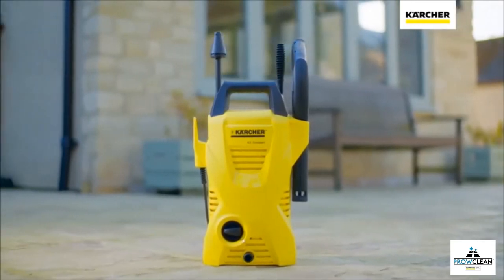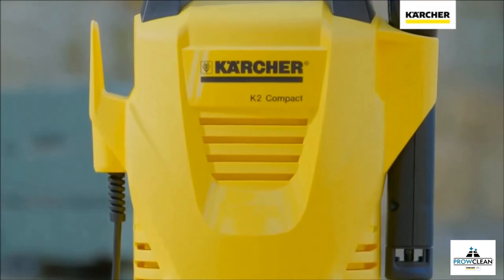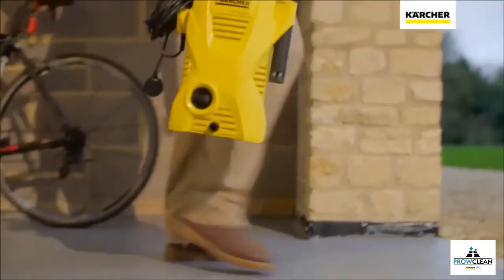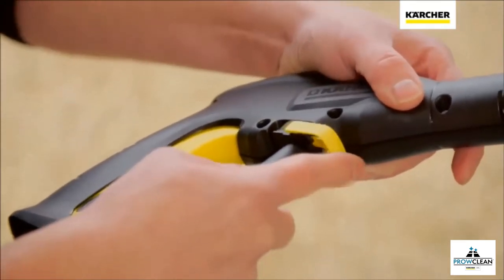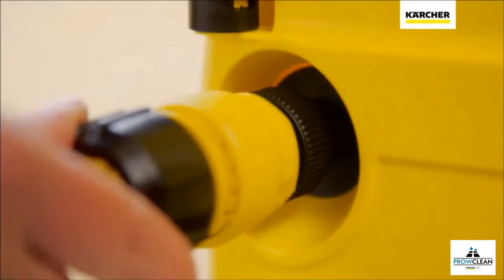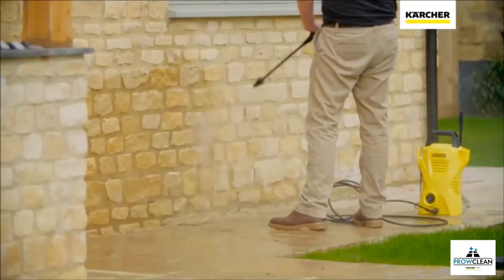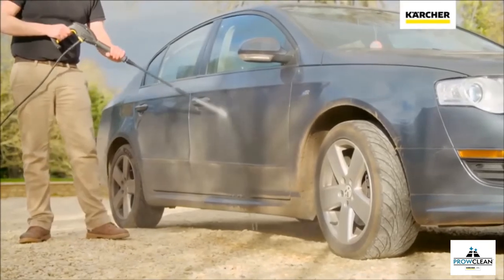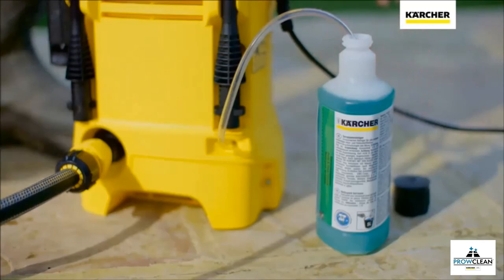Karcher K 2 Compact Pressure Washer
The new Kärcher K 2 Compact pressure washer is lightweight and compact enough to be stored in a shed or car boot, with improved on-board storage for all the cables, hose and accessories.

The Kärcher K 2 Compact pressure washer is lightweight and can tackle any outdoor cleaning task. Whether you're looking to gently clean delicate paintwork on your car, or need to remove stubborn dirt from a hard surface, the K 2 Compact is up to the task.

The unit is compact enough to be stored in a shed or transported in the boot of the car. The K 2 Compact is easy to carry and use, with the cables, hose and accessories all storing neatly on the machine.

The K 2 Compact pressure washer comes with a trigger gun, a one-way lance and a dirt blaster lance that delivers outstanding cleaning performance.

There’s also a 4m high pressure hose to give you plenty of reach, and a detergent suction feature for easy application of detergent while you're cleaning.

The plastic casing is impact-resistant and durable, with all components and fixings designed to the highest Kärcher quality standards.